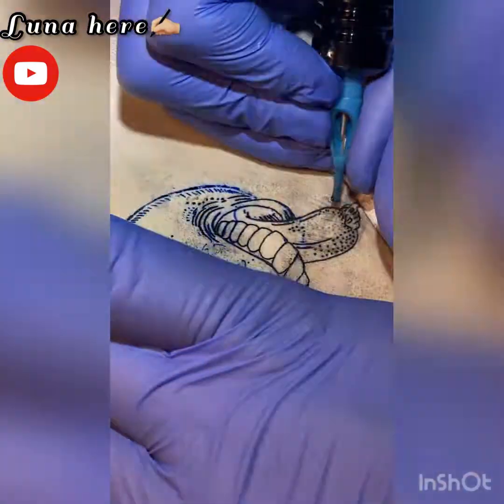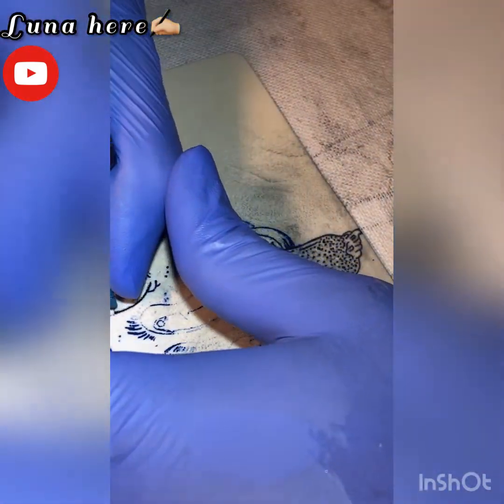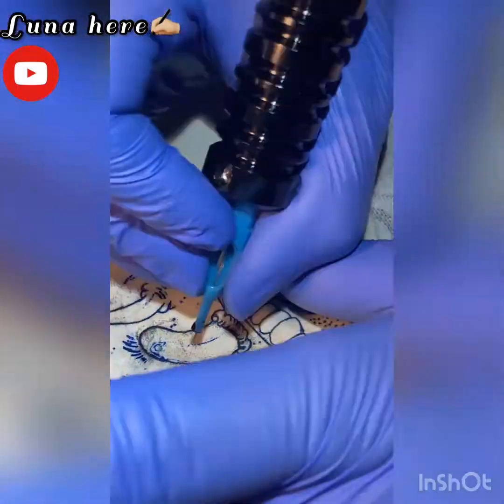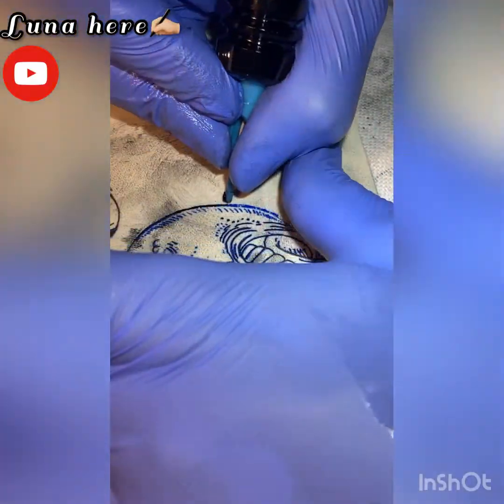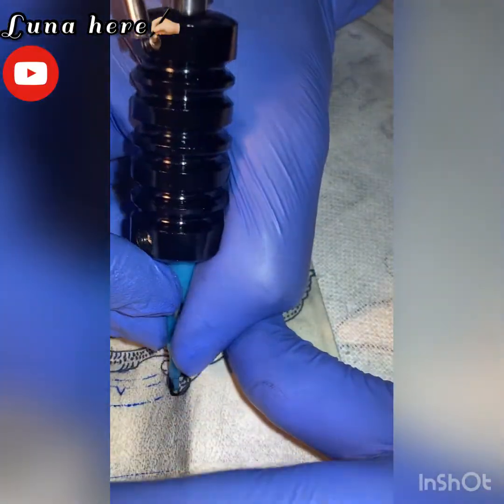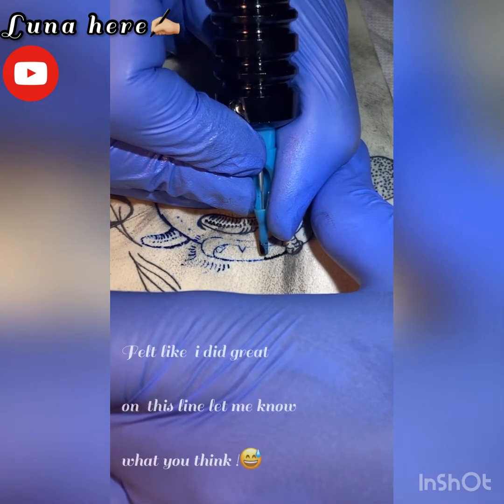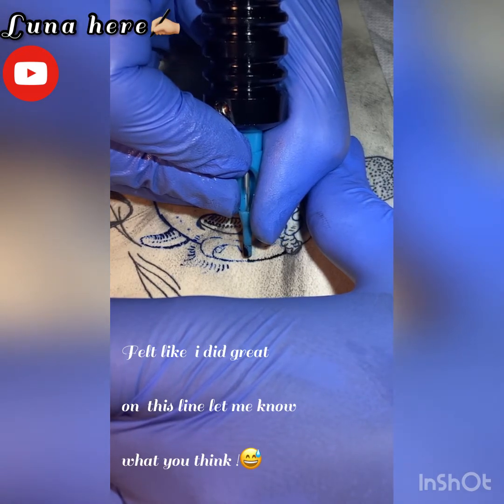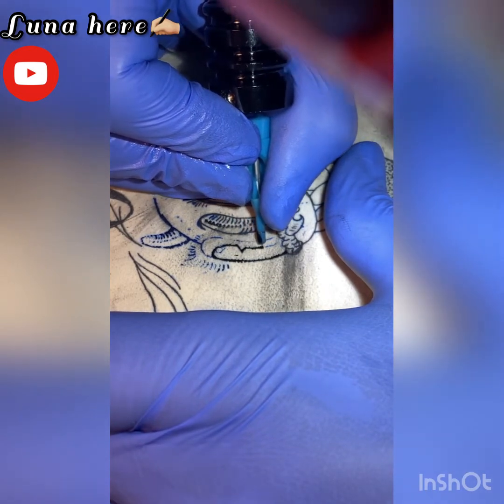TATTOING FAKE SKIN: CARTOON FACE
Hello guys this is my first time ever posting any type of videos and since lately i've been wanting to follow my dream career, I have been focusing on practicing and i would like to bring you guys one of the videos i created and would like your opinions and tips as i would like to improve on anything and everything in tattoing.

Needles used : 3 round liner
Machine :dragon hawk tattoo machine

Comment "Luna " if you see this